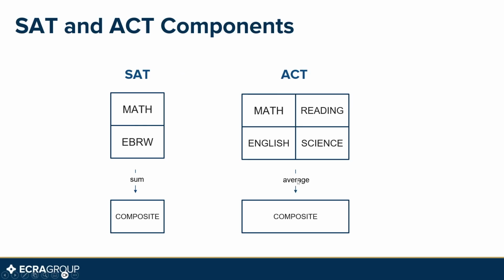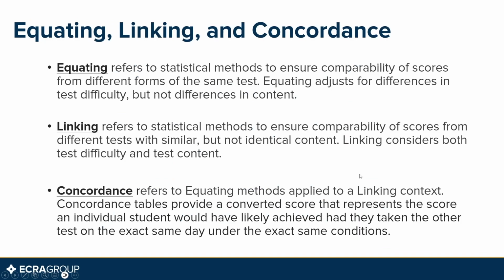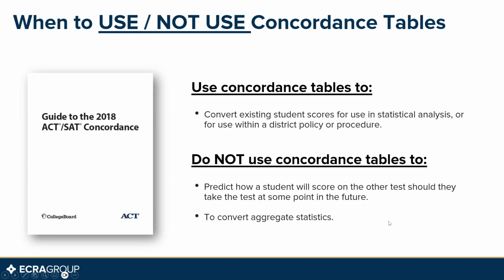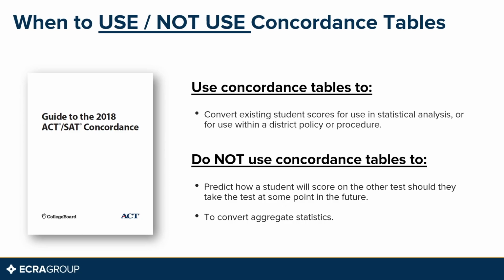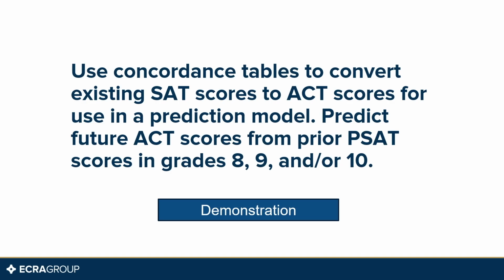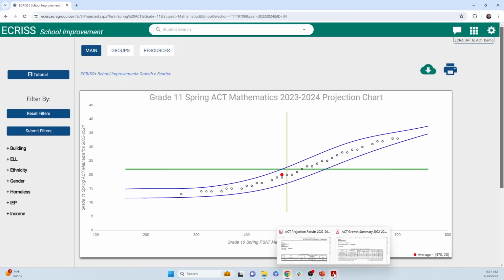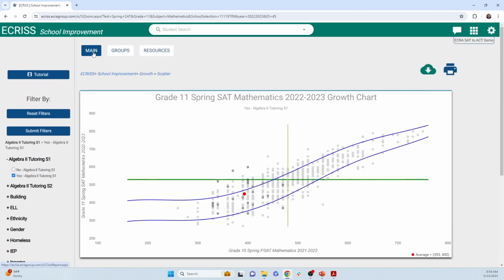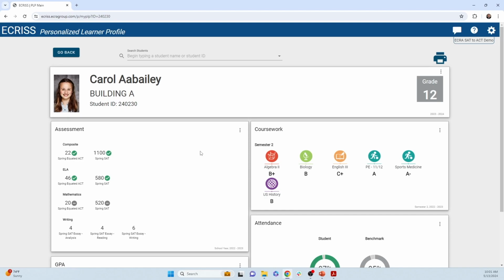Ensure a Transition from SAT to ACT Does Not Disrupt Your Assessment Program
Dr. John Gatta, President and CEO of ECRA Group, discusses how school districts can transition seamlessly between SAT and ACT scores and continue assessing student success.

ECRA's flagship data and analytics solution for school districts, School Improvement, contains the necessary tools and reporting features to help your district transition between these two tests.